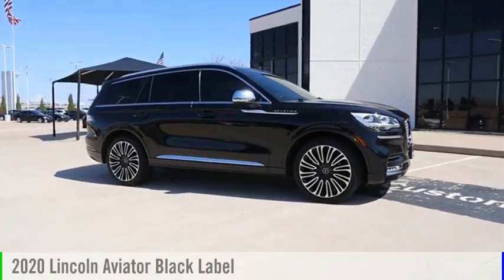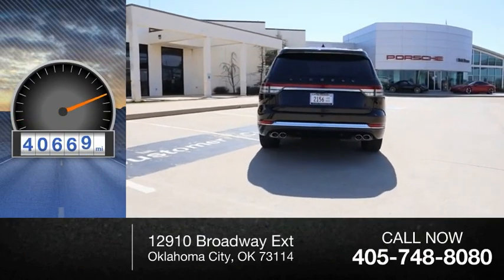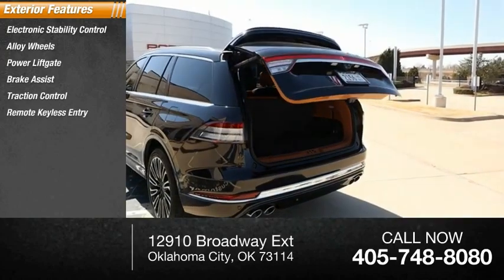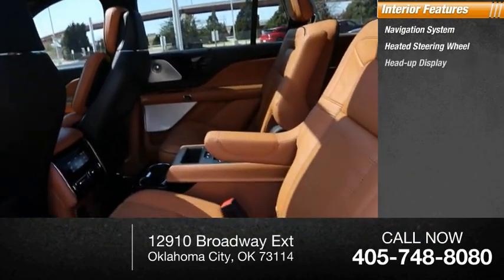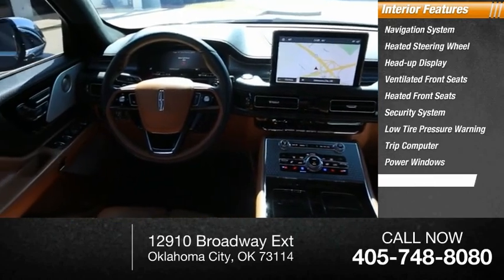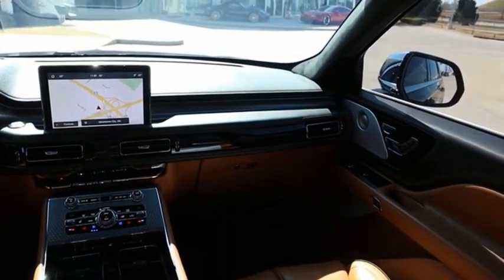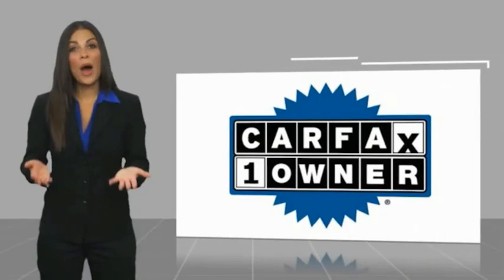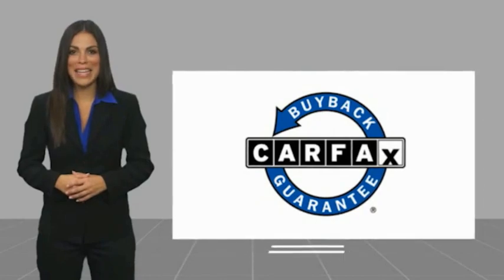2020 Lincoln Aviator P211588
2020 Lincoln Aviator Black Label

**Porsche Oklahoma City**, One Owner, QUAD SEATS, Aviator Black Label, 3.0L V6, AWD.  Drive Passion, Drive Performance, Drive Porsche Oklahoma City. Bob Moore Auto Group has been a family owned company since the 1950s, founded with the guiding principles of hard work, great customer service, honesty and respect. Our mission is to be a people focused company that values our customer relationships above all. We know you have expectations, and as a car dealer we enjoy the challenge of not only meeting them, but exceeding those standards each and every time.